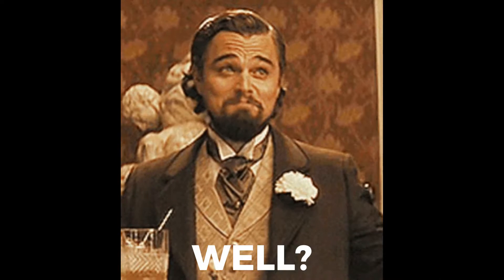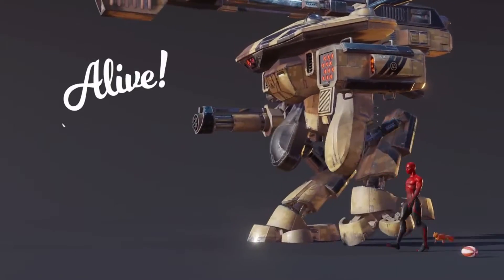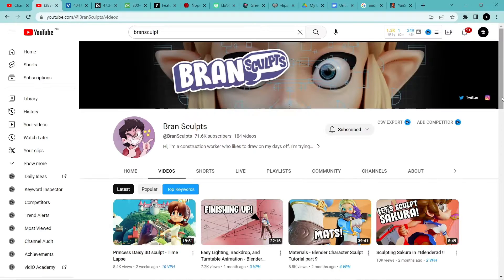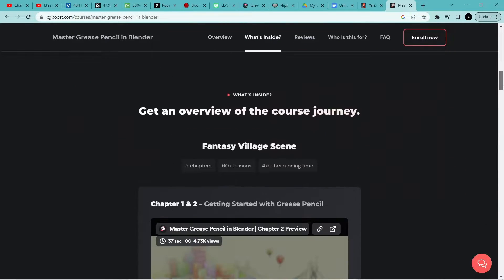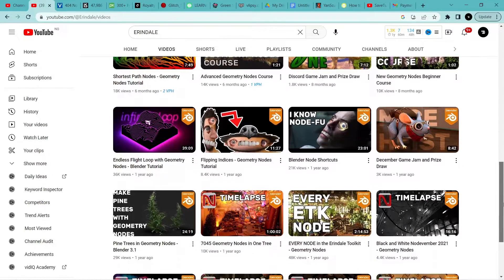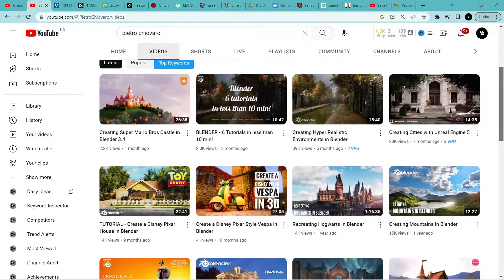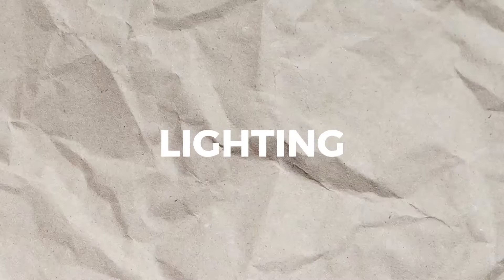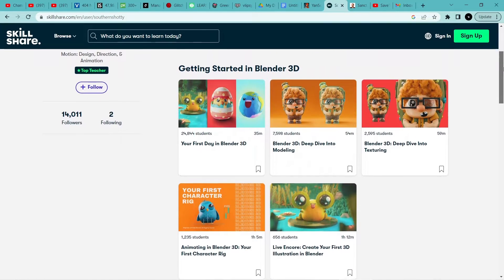Top 50+ Blender Courses & Channels to become a Pro in 2024!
Are you eager to dive into the exciting world of Blender but don't know where to begin? These YouTube channel and courses is your ultimate guide if you want to learn Blender from stratch or if you want to improve your skill in learning blender in 2024

Chapters
Intro: 0:00

Introductory series: 0:17

3D Animation: 02:34

Sculpting: 04:11

Hard surface modelling: 05:42

3D illustration/NPR: 06:49

Geometry nodes/Procedural Materials: 08:39

2D art & animation: 09:49
Environment & Archviz: 10:24

Motion design: 11:41

Rigging: 12:15

Lighting: 13:21
@Gleb Alexandrov

Honourable mentions: 13:47
Outro: 15:48